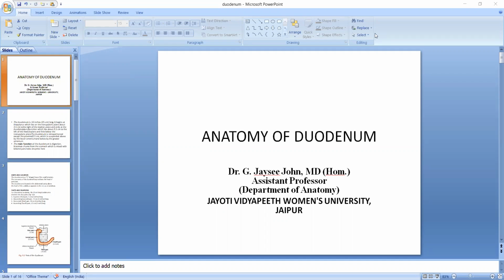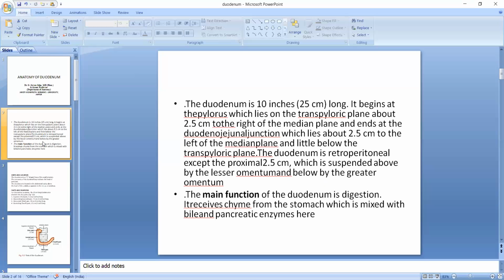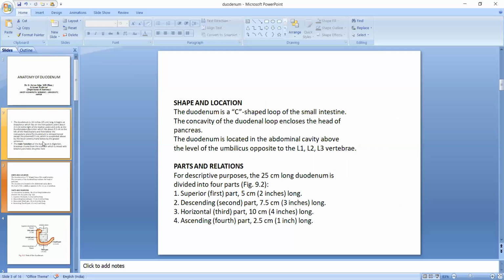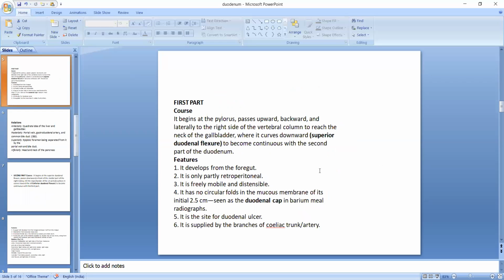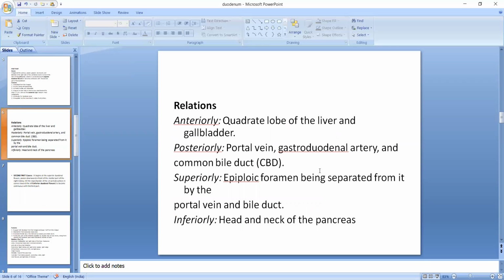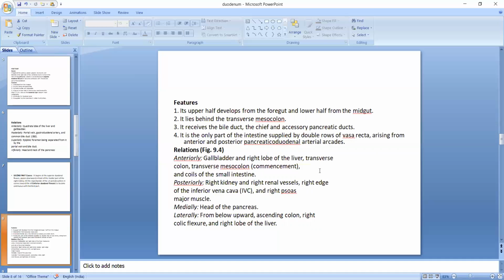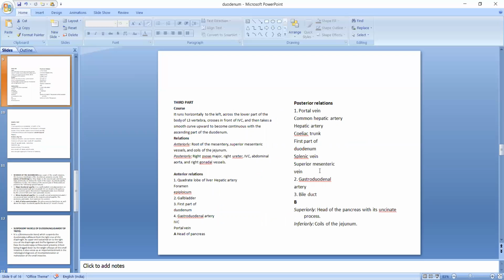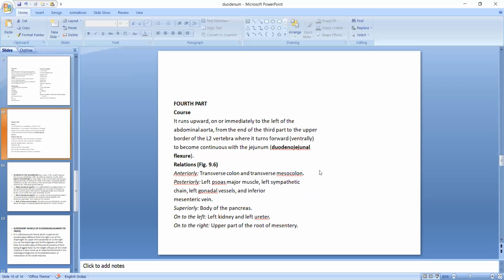ANATOMY OF DUODENUM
JAYOTI VIDHYAPEETH WOMEN'S UNIVERSITY, JAIPUR
FACULTY OF HOMEOPATHIC SCIENCE
FACULTY NAME - JV'n DR. JAYSEE JOHN,
TOPIC NAME - ANATOMY OF DUODENUM